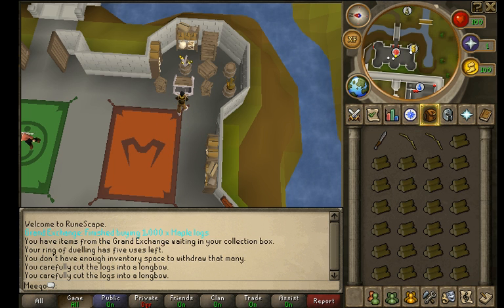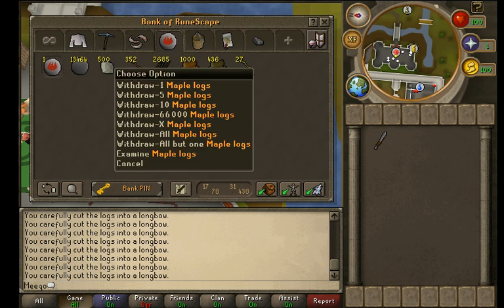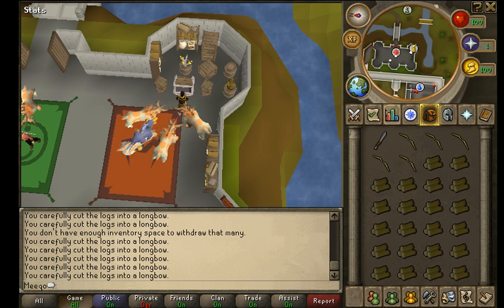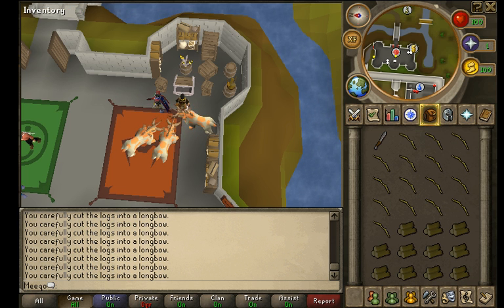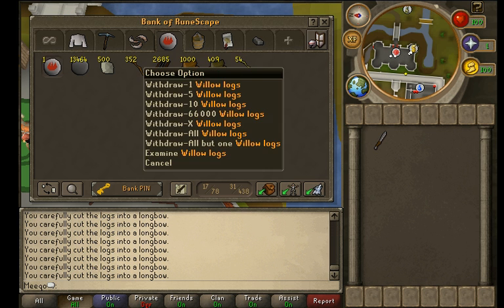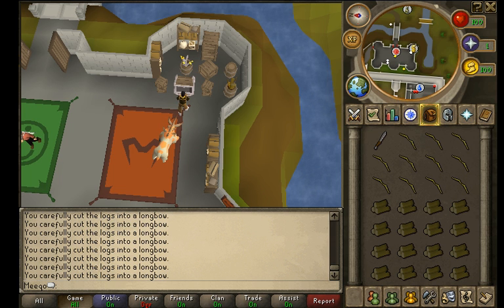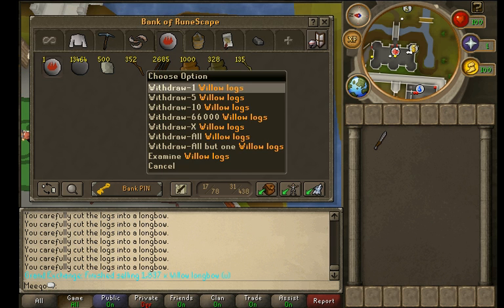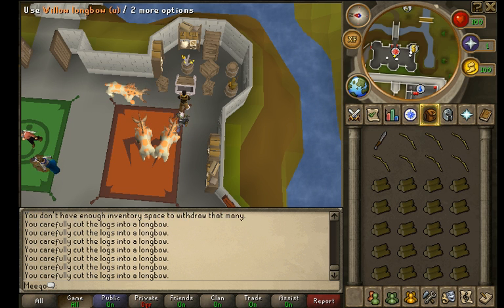Meeqo | Runescape: Road to 99 Fletching! | Lvl 3 Skiller | Episode 1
My Level 3 (P2P) Skiller named Meeqo. I'm going for 99 Fletching and here is my first episode of it!

Fletching level in this video: 54